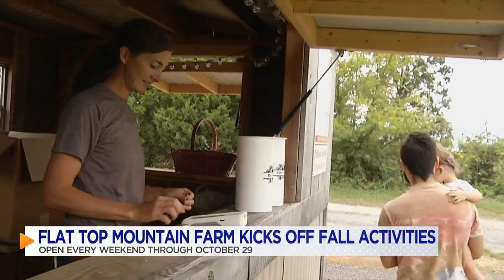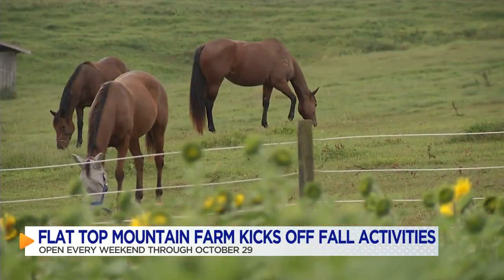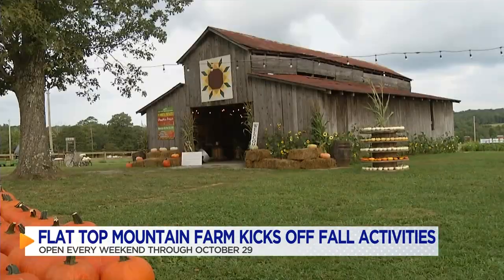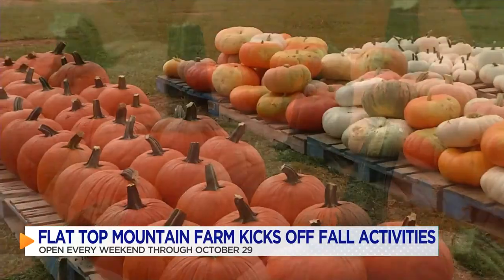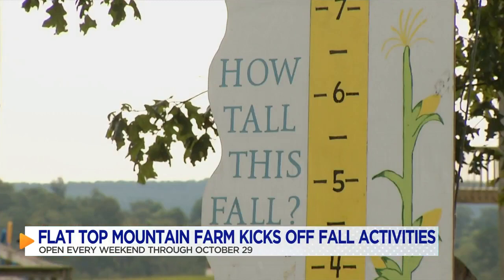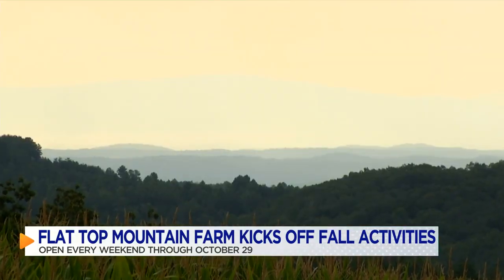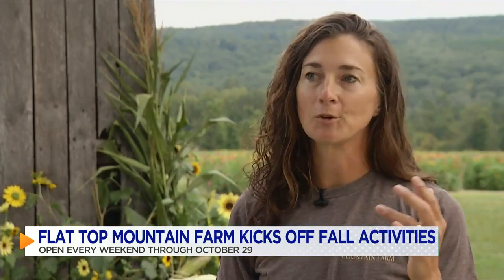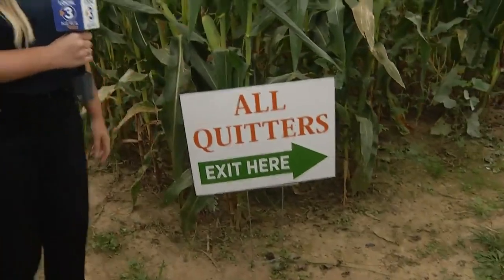Flat Top Mountain Farm kicks off Fall activities